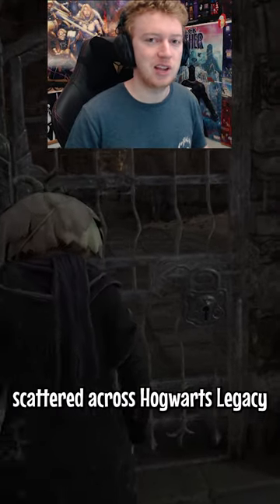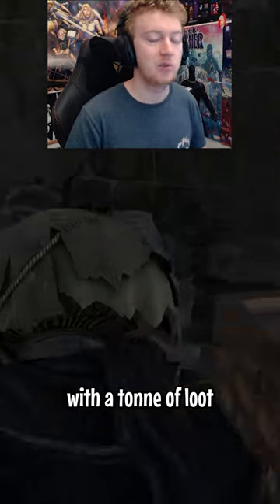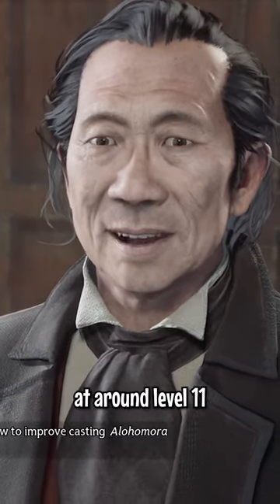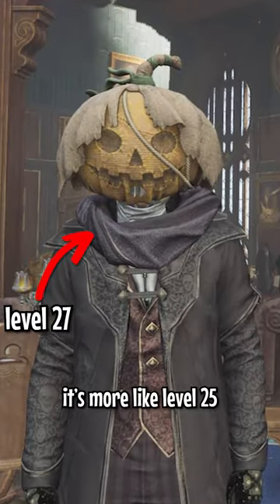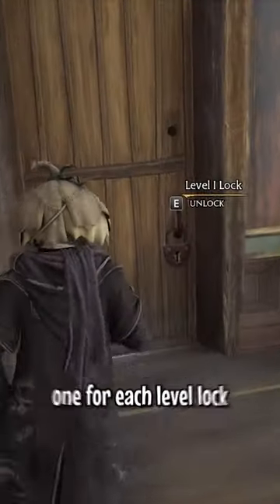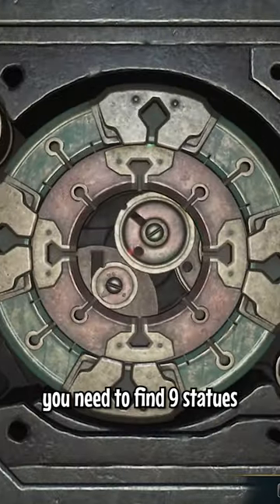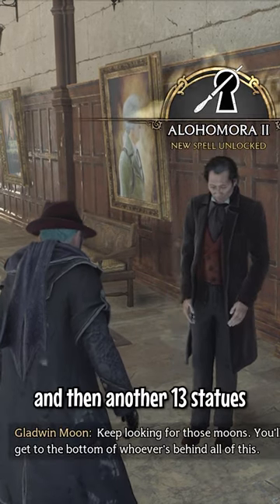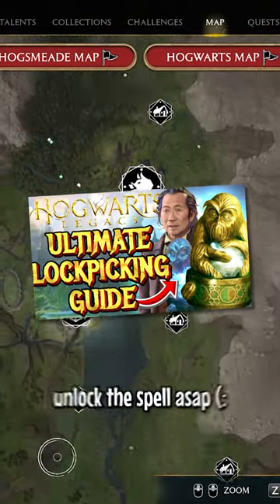How to: Lockpicking (Alohomora) in Hogwarts Legacy